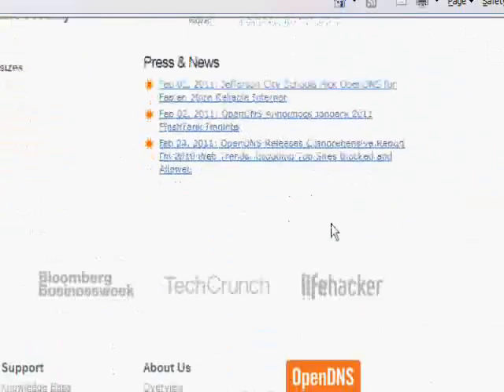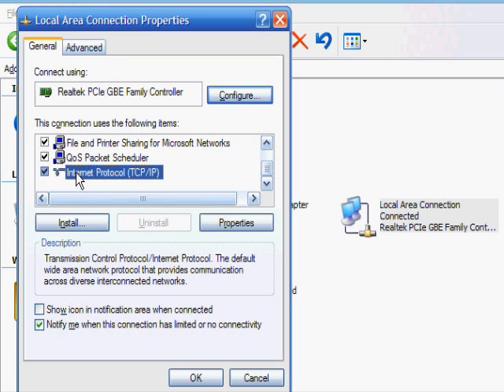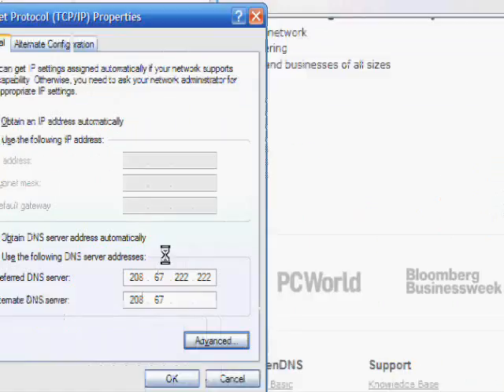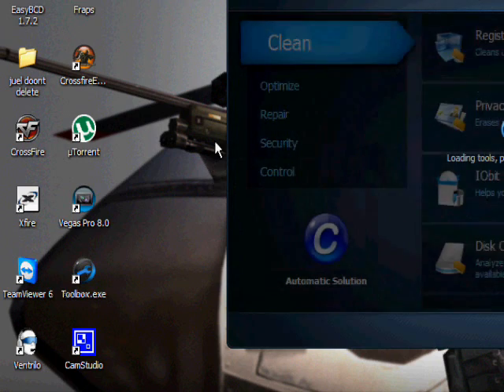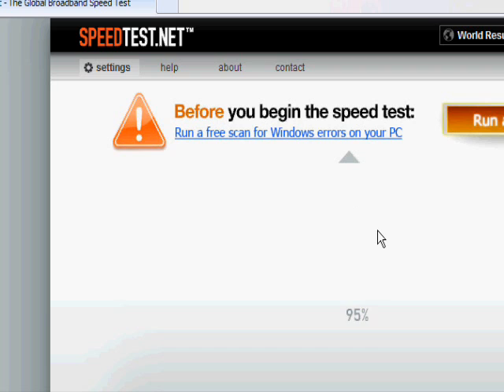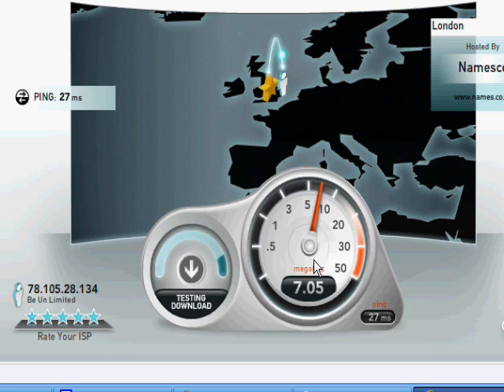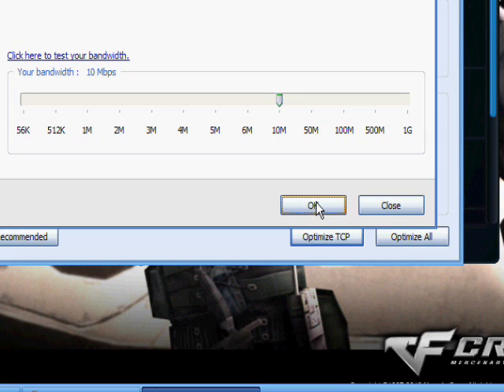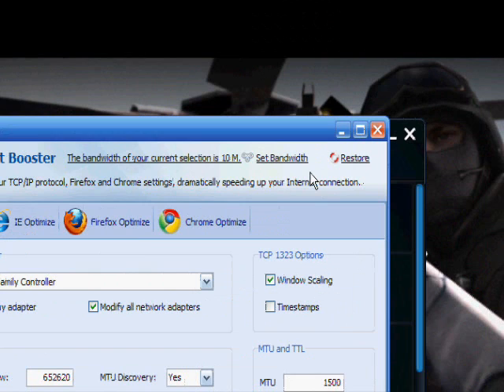How To Make Your Internet Faster&Lower Your Ping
Hey guys this video will show you how to make your internet faster and possibly lower your ping.This video was made for you guys with 2MB net ETC e.G windowlicker.please rate comment and subscribe ;)

also do the optimize tcp :)